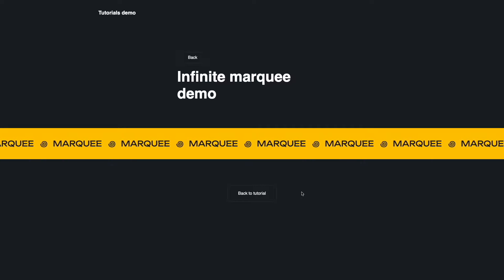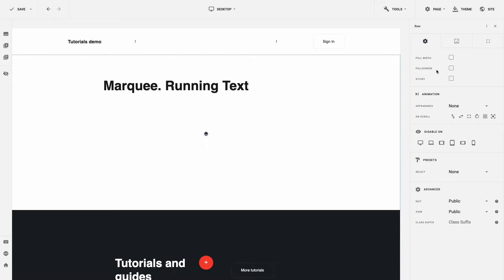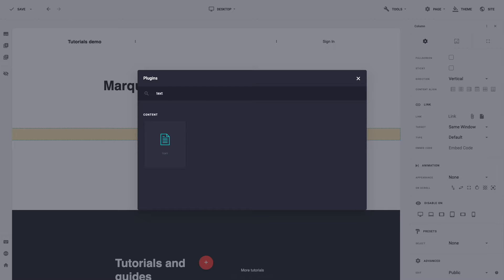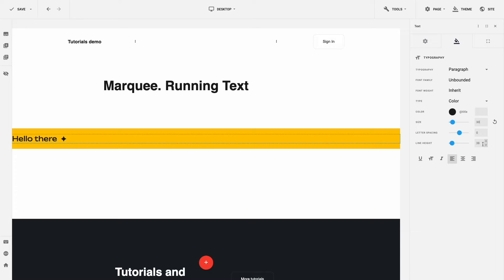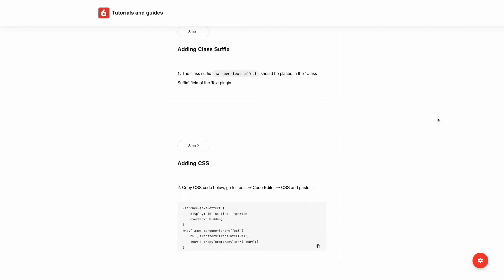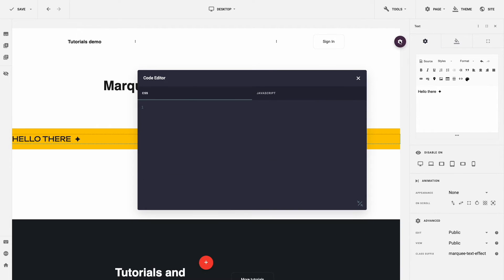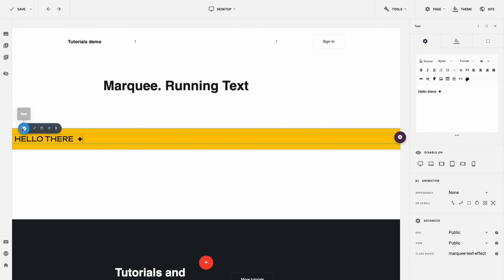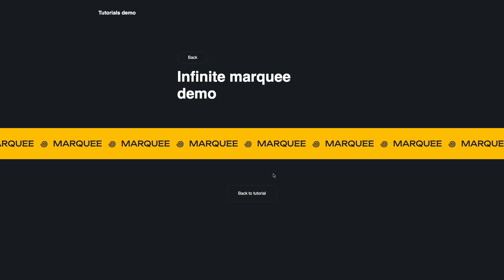Create Running Text Line or Marquee | Tutorials and Guides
Are you ready to take your web design skills to the next level? In this tutorial, we'll guide you through the process of adding a dynamic touch to your website with a running text line or marquee.

We'll cover everything you need to know to seamlessly add running text to your site design. Whether you're a beginner or a seasoned pro, this video is packed with tips and tricks to help you achieve the perfect running text effect.

Get ready to charm your audience and make your content stand out. Click play now and let's dive into the exciting world of dynamic web design together.